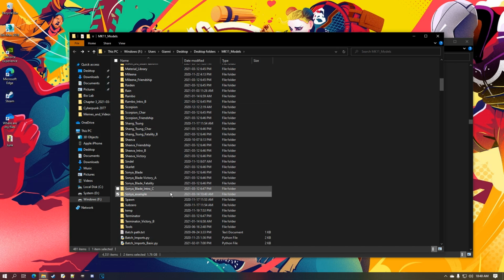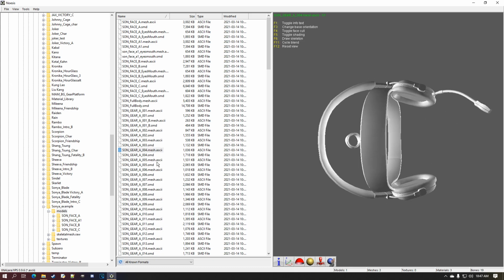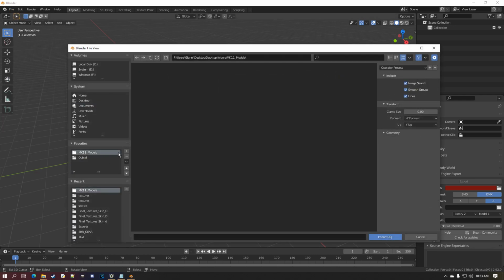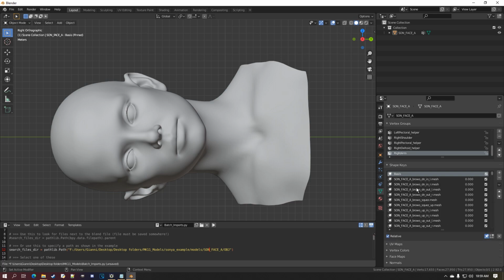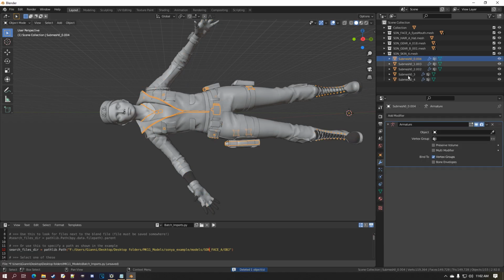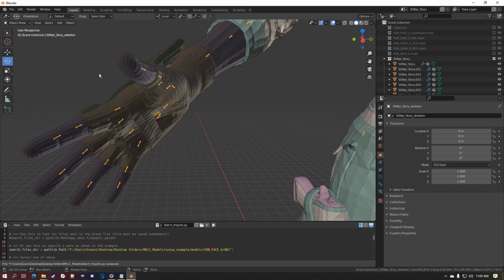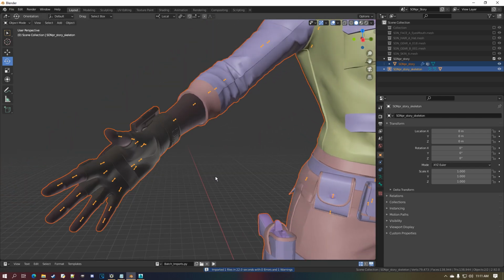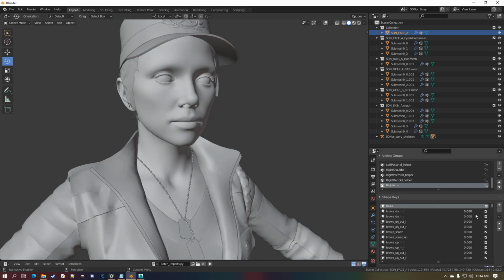SD's MK11 extraction workflow Part 1: Models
0:00 Setup
0:41 Extraction
2:26 Organize blendshapes
3:51 Noesis
5:43 Noesis Conversions
2:26 Organize blendshapes
7:40 importing OBJs
12:19 Importing and fixing the other meshes
15:09 Armature business
24:46 Extra